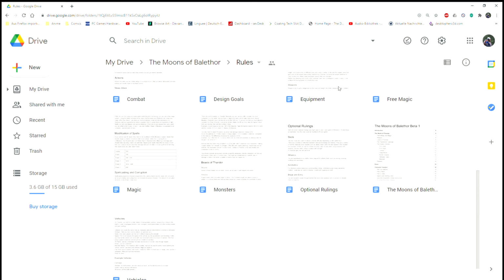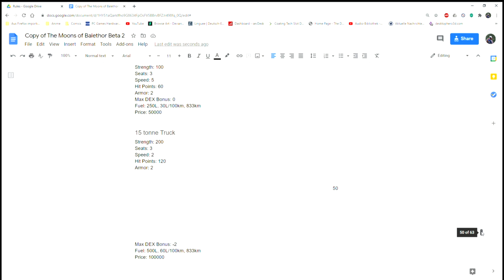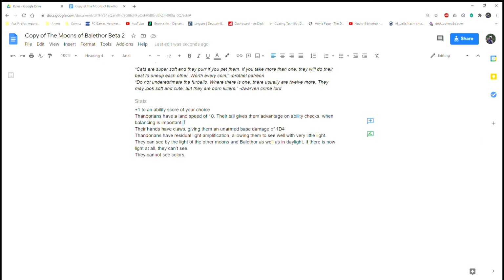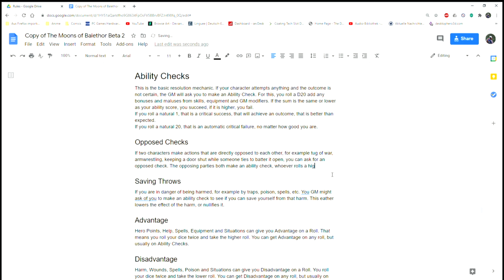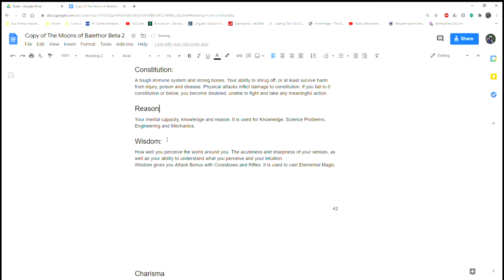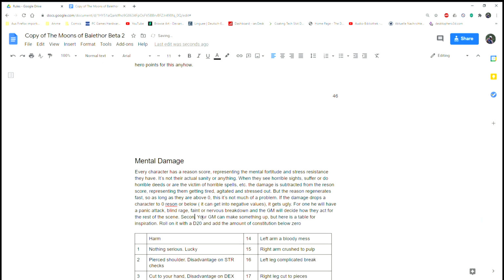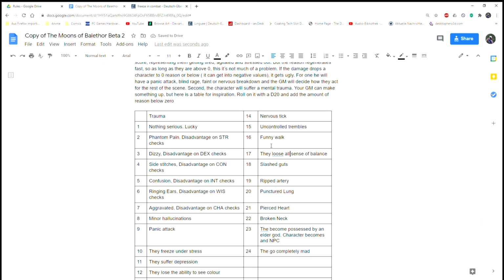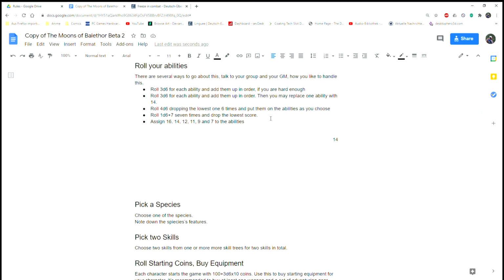Working on Moons of Balethor Beta 2 while listening to Stoner Rock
Bonus video. Just me working on my Moons of Balethor RPG (former Bloodsun) while listening to music and talking about rules.